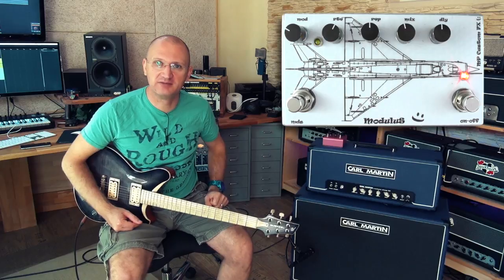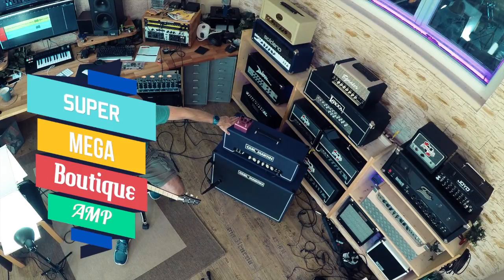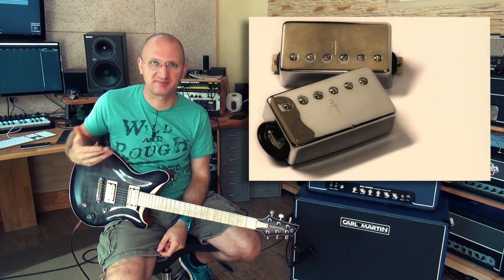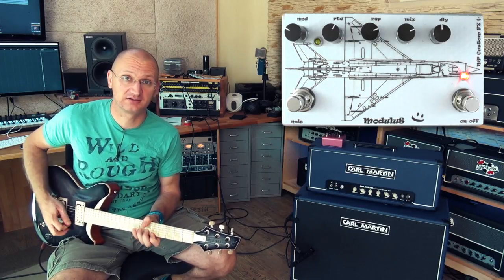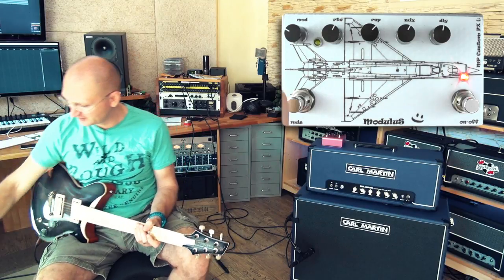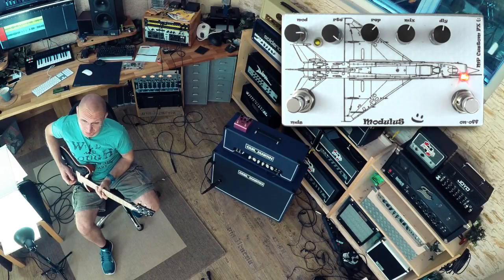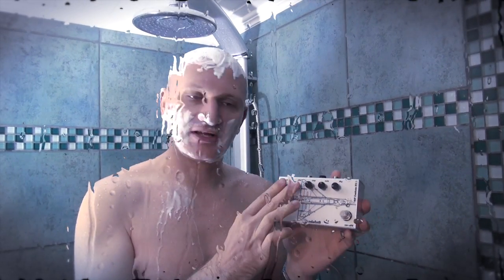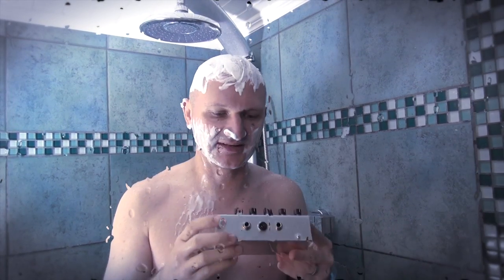MP Custom FX - Modulus - Analog Delay with Mod Demo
Milos has done it again... a great analog pedal, fully handmade...
If you want the real deal... go MP Custom !

1:24 Produced Track
4:30 Full Demo
11:00 Playing starts
21:23 My 2 Cents (really worth it !)
Milos on Facebook